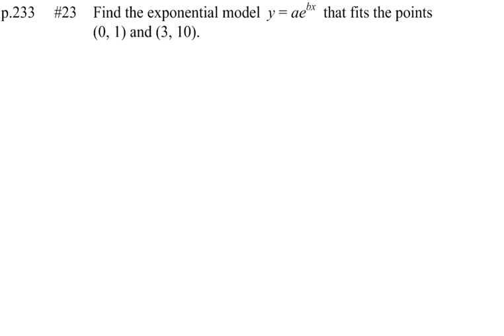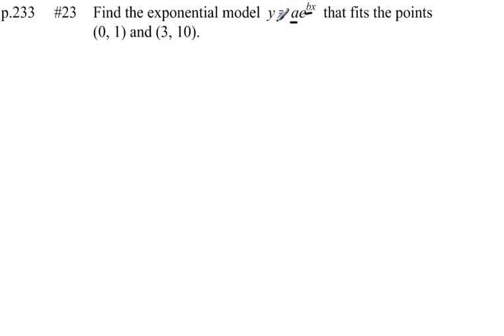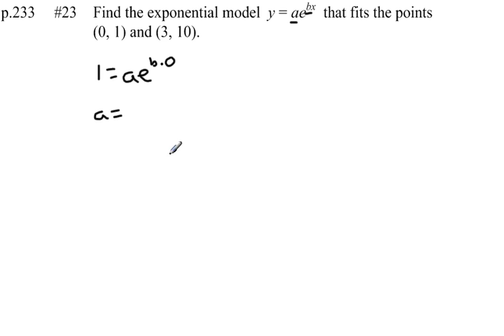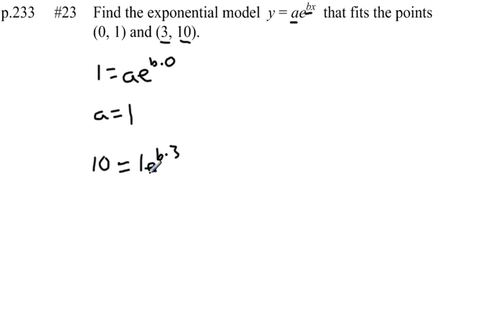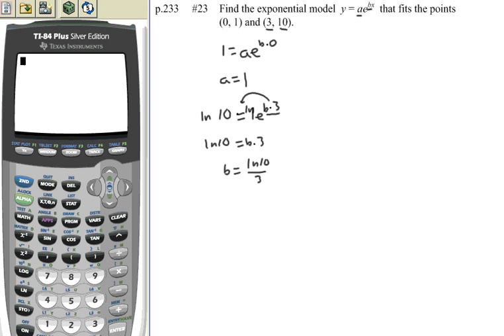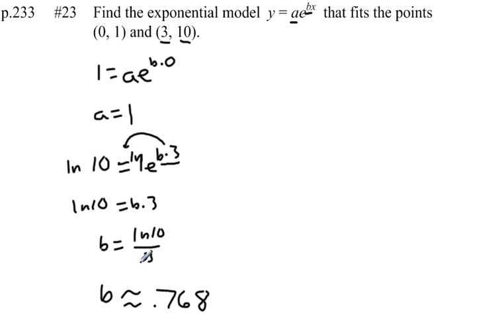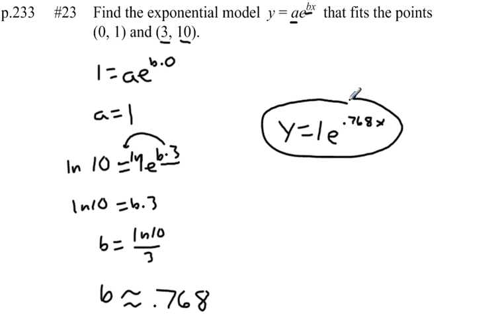Pre Calculus Chapter 3 p.233 #23